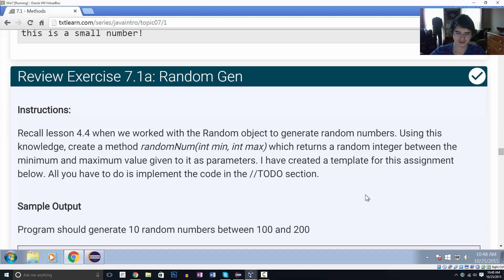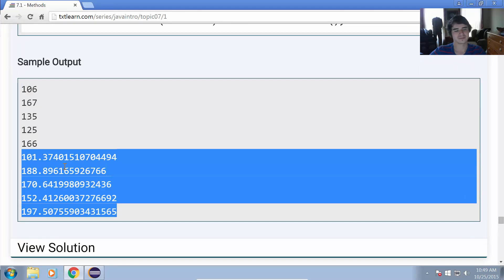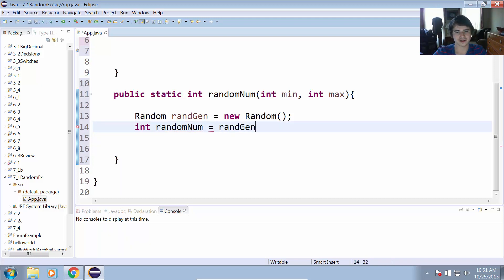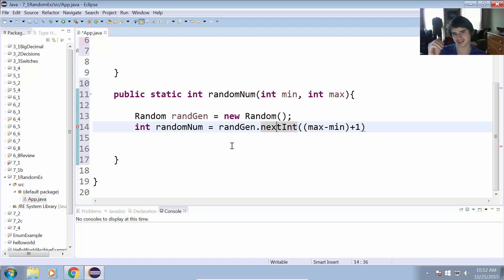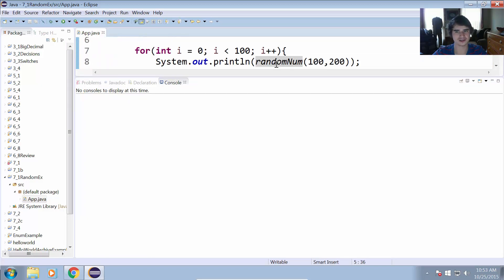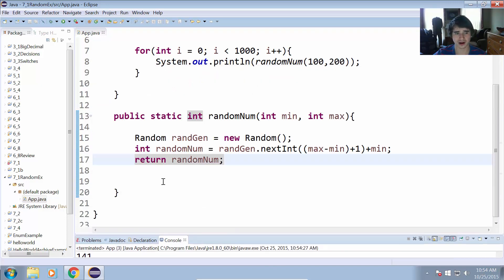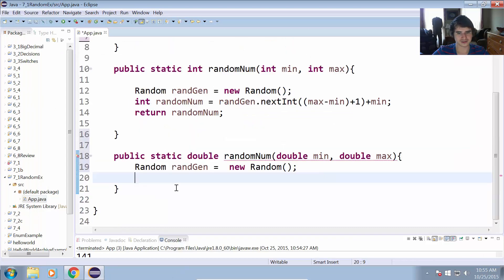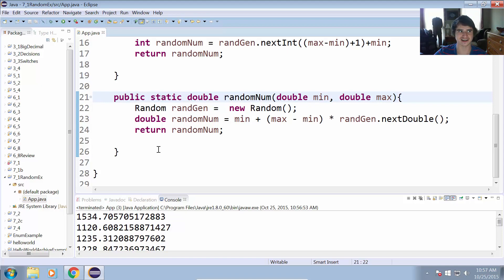Create a Method to Generate Random Numbers in Java (7.1)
Demos how to use method overloading in order to create methods which return a random number between specified min and max both as an integer and as a double.